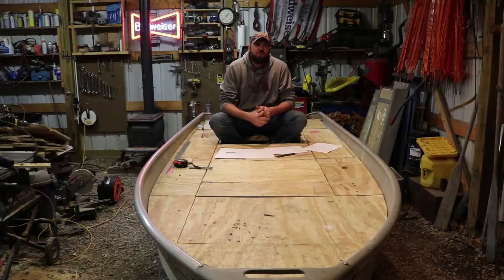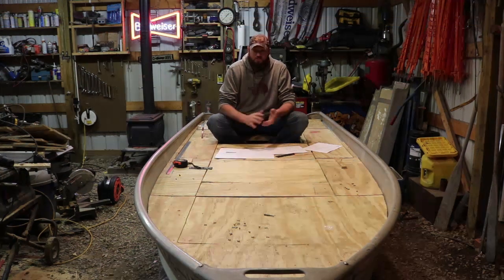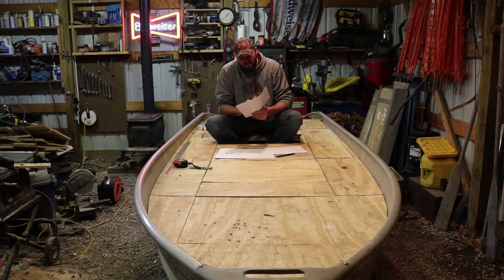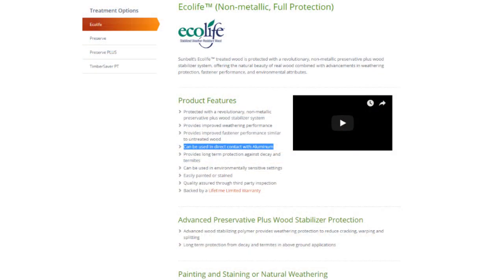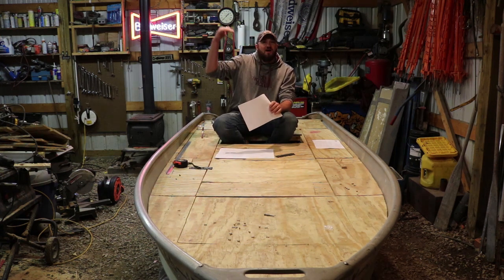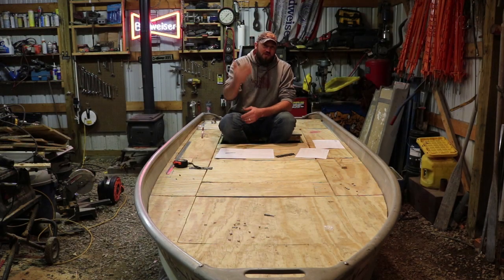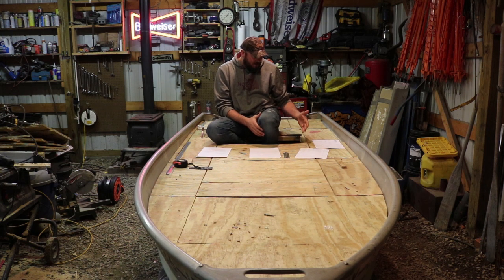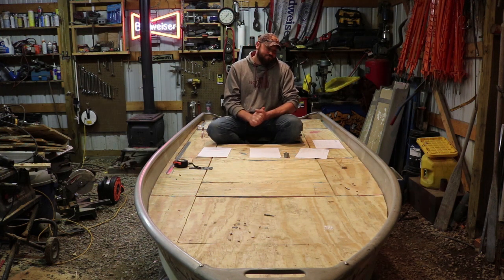Can you use Treated Wood with Aluminum? GAME CHANGING ANSWER!!!! pt. 5, Jon to bass boat build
I talk about the effects of pressure Treated Wood in Aluminum Boat and how it can be used!
The wood I used in my build